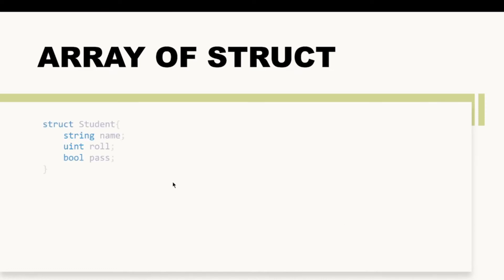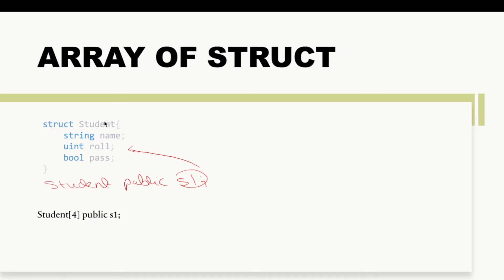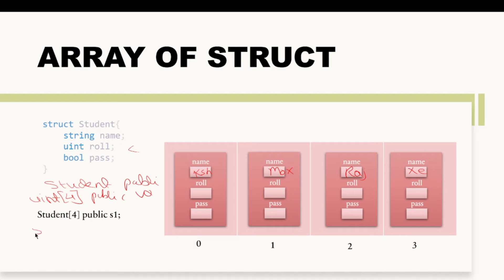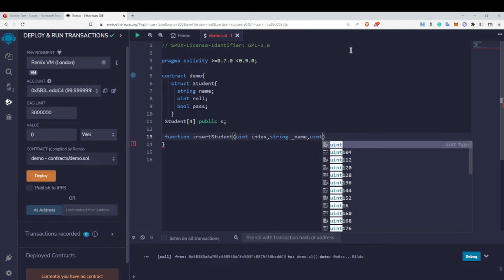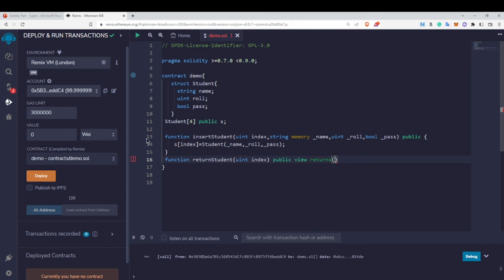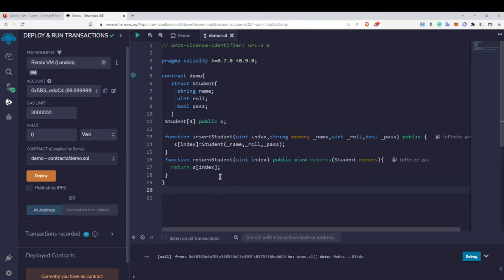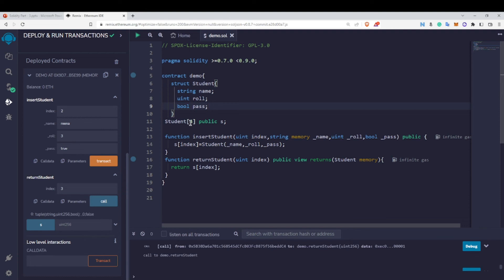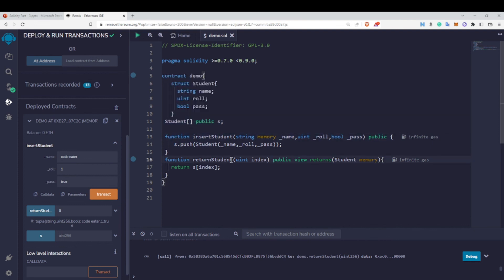Array of struct in Solidty | Part - 24 | Solidity Course | Code Eater - Blockchain | English